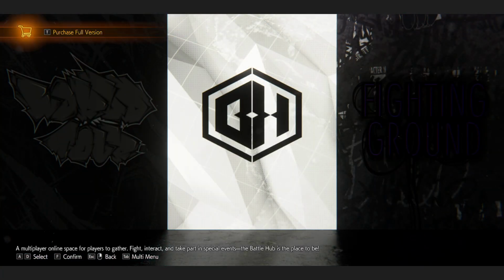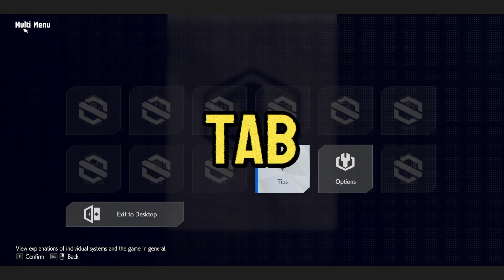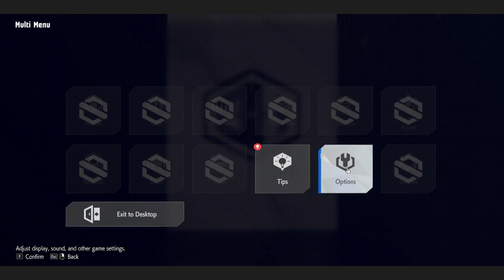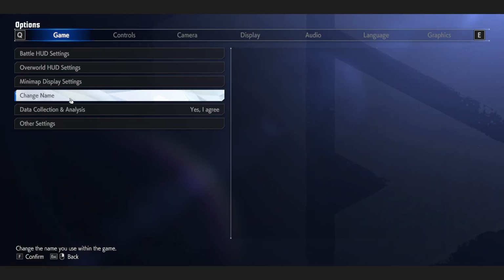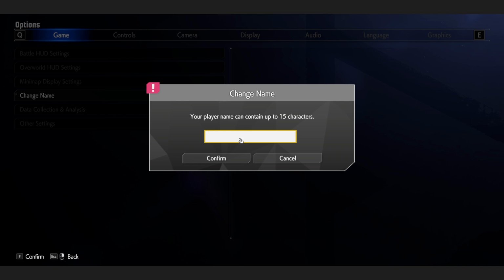How to Change Player Name on Street Fighter 6? Easy Guide to Update Player Name on Street Fighter 6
"Looking to personalize your profile in Street Fighter 6? This quick guide will show you how to change your player name with ease. Stand out in matches and make your mark with a custom name that reflects your style. Watch now and learn how to update your player name step by step!"